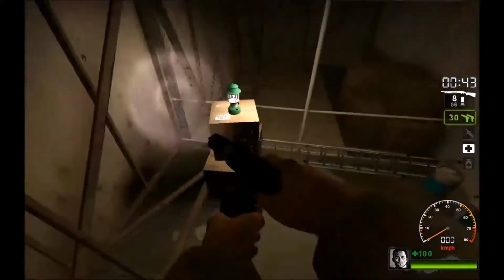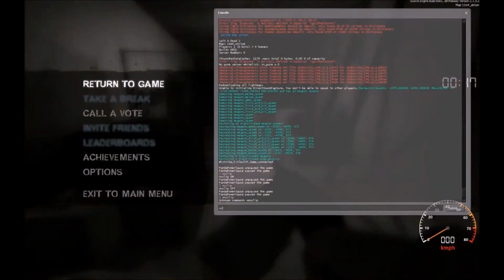Panda's Lost Episode's - Episode 7a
Old File Name: Left 4 Dead 2 Walking Out of Bounds #1 "Dead Center"

Old File Description:
In this new series, I talk about the out of bound areas you can reach and/or get to in all 13 L4D2 Campaigns! So, lets start with Dead Center

Episode 7b will go live
Wednesday, July 15th, 2020

@ 2020
PandaPowerSauce